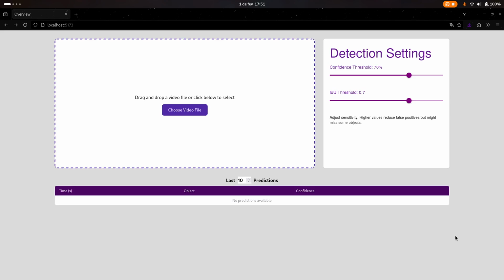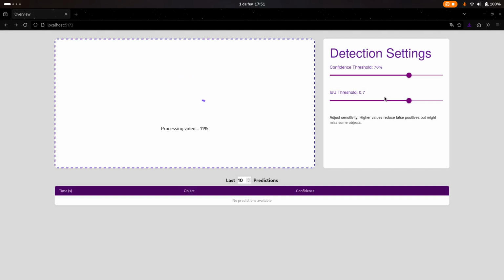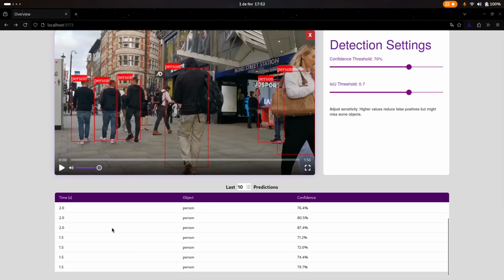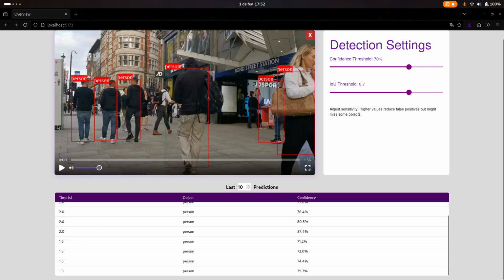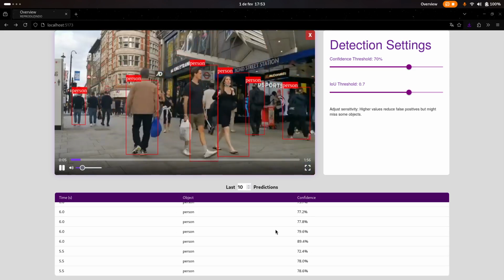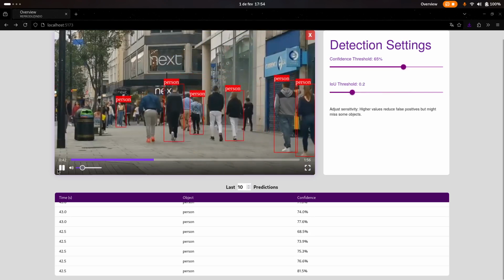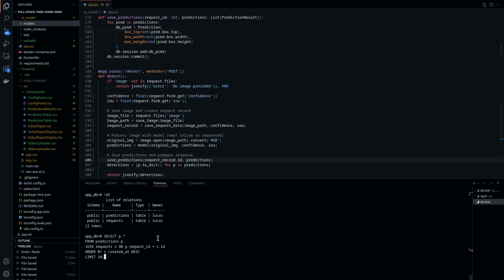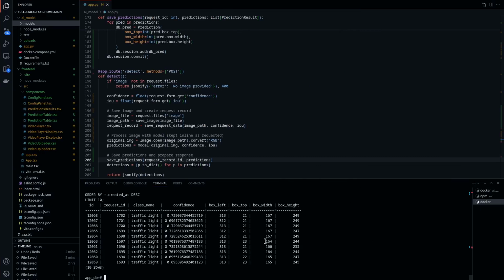Real-Time Video Object Detection with Interactive Dashboard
In this video, I present a full-stack solution for real-time video object detection, integrating an AI model with an interactive dashboard. The application uses a Flask backend in Python to serve predictions from an ONNX model, while the React frontend uses Fabric.js for dynamic, real-time visualization of detected objects.

Key Features:

Real-Time Video Processing: Each video frame is sent to the API for prediction, enabling immediate
Interactive Dashboard: Users can adjust model settings such as IoU and confidence levels on the
Visual Overlays: Fabric.js efficiently renders bounding boxes and annotations directly onto the video
Prediction History: The dashboard displays the last 10 prediction

This demonstration highlights the integration of AI with a user-friendly interface, showcasing both the technical depth and practical applications of the project.